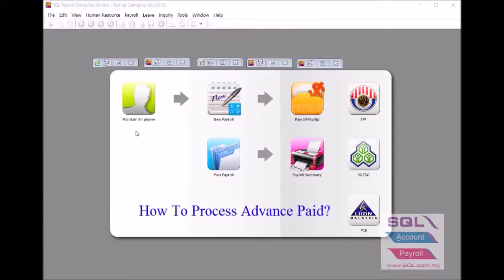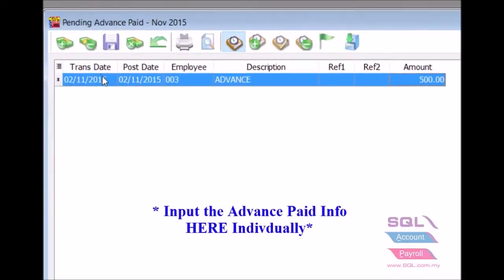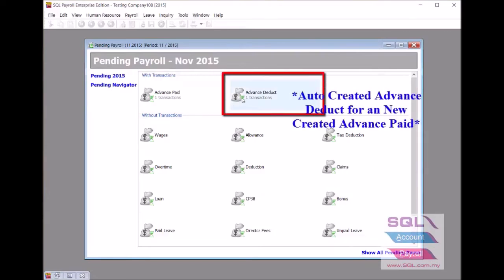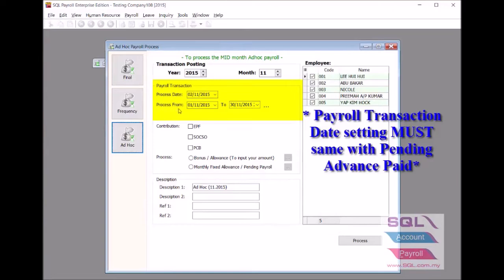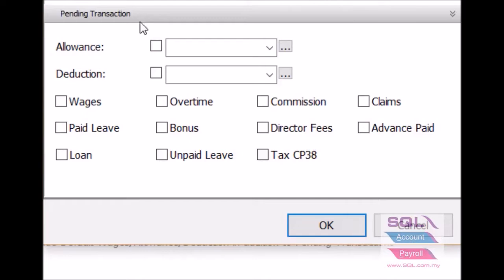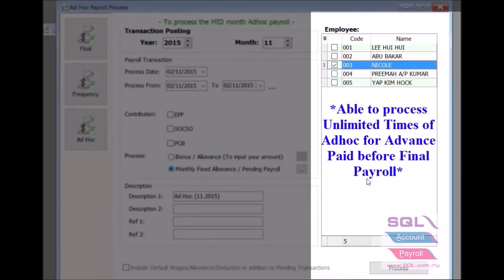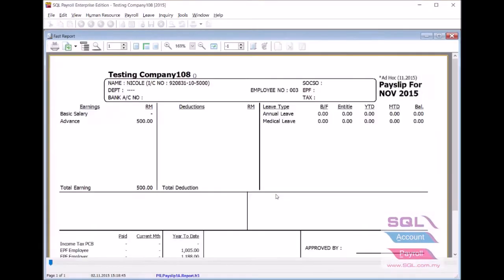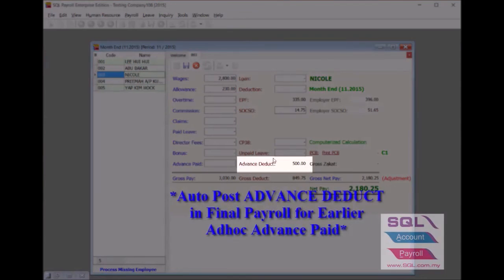SQL Payroll - Processing Advances on salary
SQL Payroll - e-leave, e-claim included!